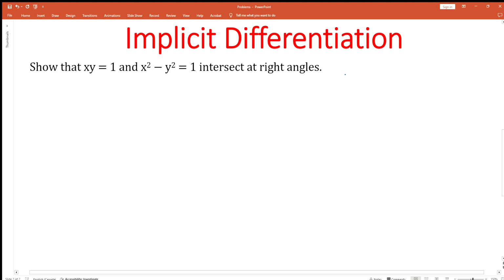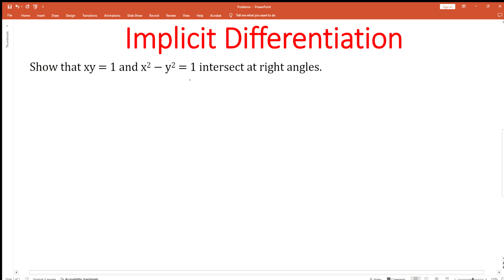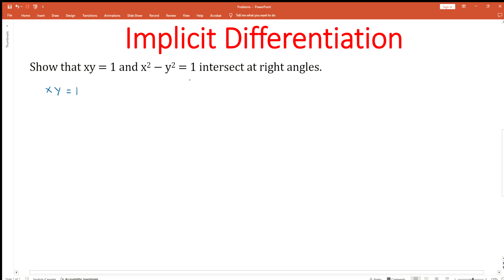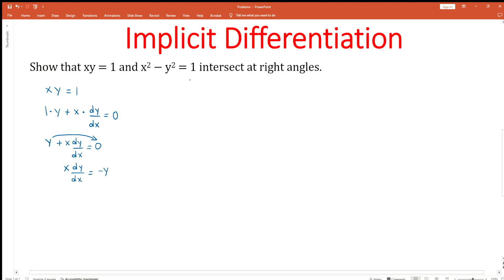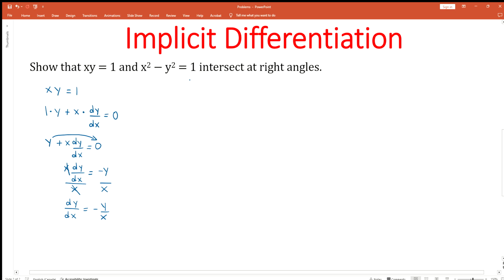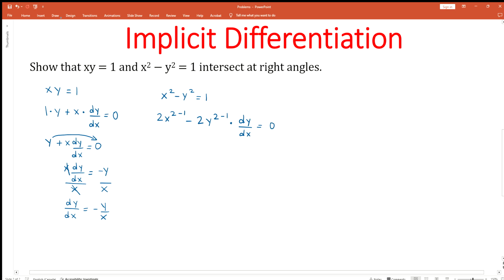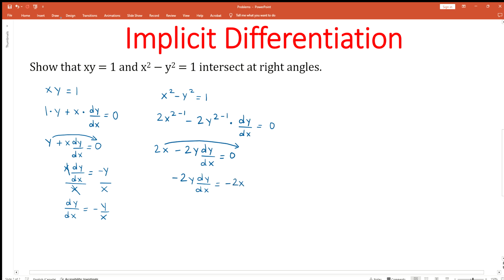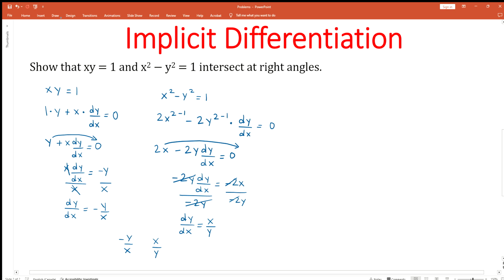Show That xy = 1 & x^2 - y^2 = 1 Intersect At Right Angles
In this video, I share with you steps for using concepts of implicit differentiation to solve the problem. Show that xy = 1 and x^2 - y^2 = 1 intersect at right angles.